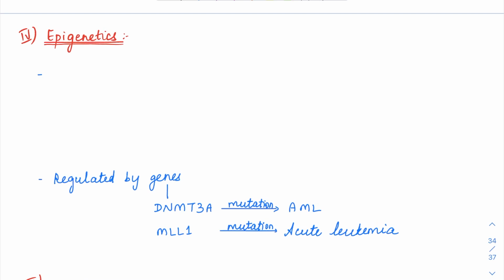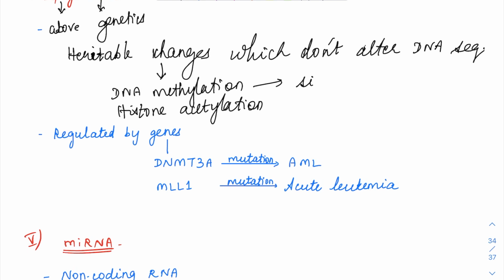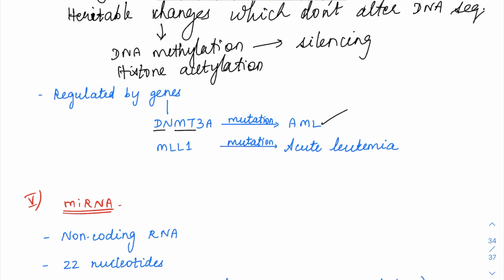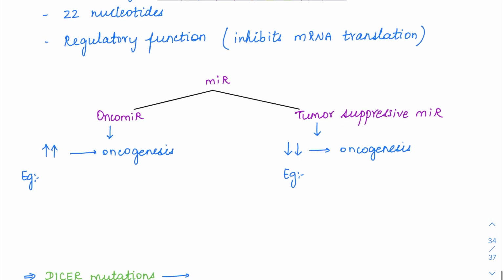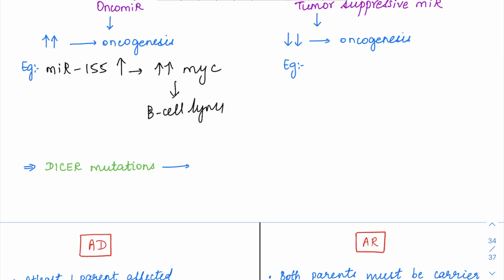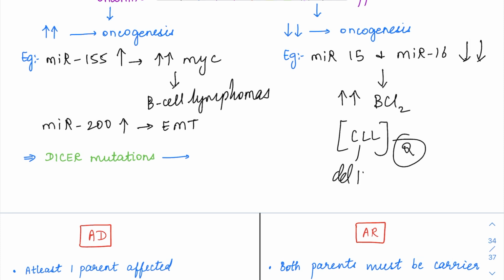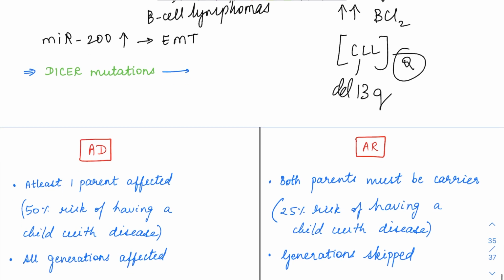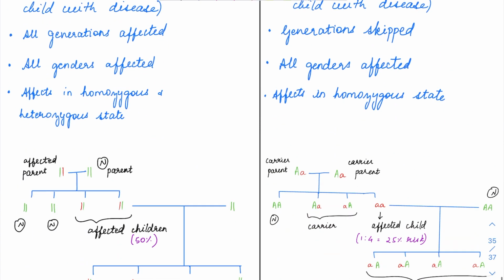Epigenetics and miRNA - MCQ concepts